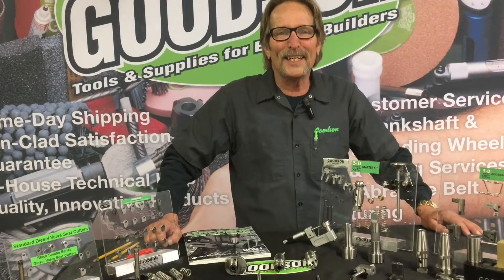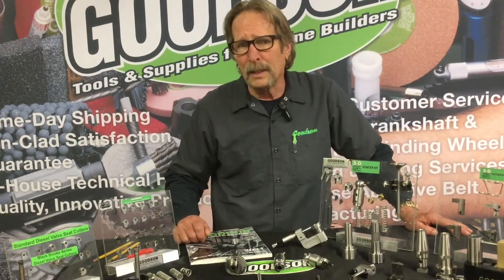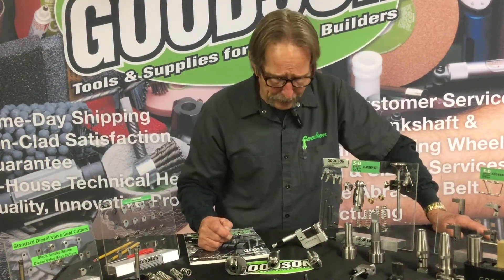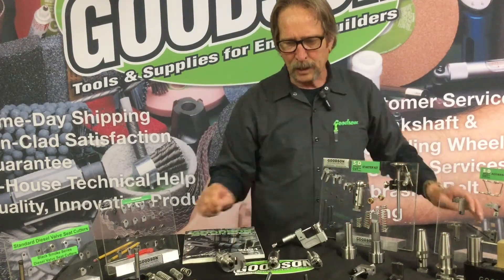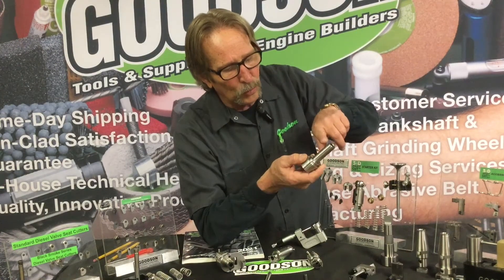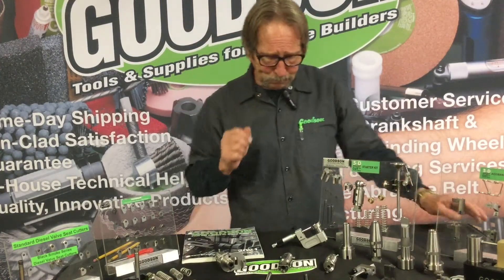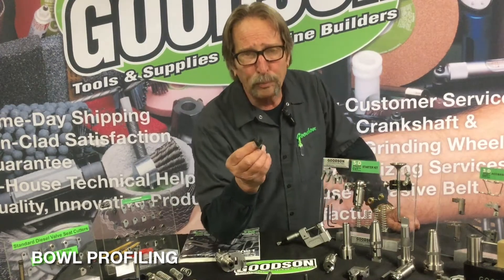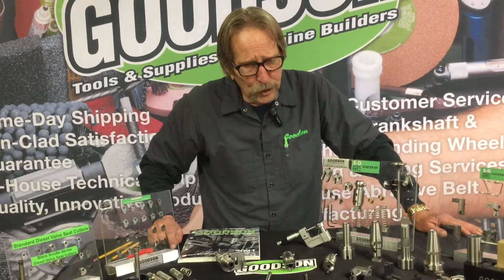Evolution of the 3-D Fast Cut System | Tech Lab Tuesday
In this week's episode of Tech Lab Tuesday, Dave Monyhan gives an overview of the development of the 3-D Fast Cut Valve Seat Cutting tooling system. What began as a tooling system to cut valve seats has evolved into a more versatile cutting system that allows you to perform Spring Pad Cutting, Bowl Profiling, Removing Valve Seat Inserts and more.